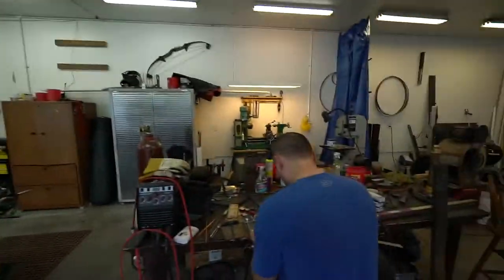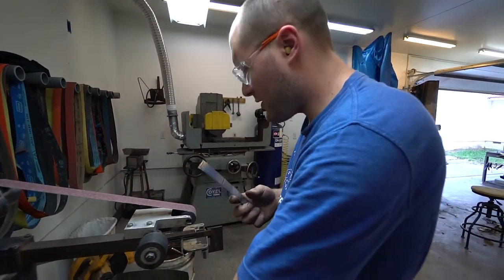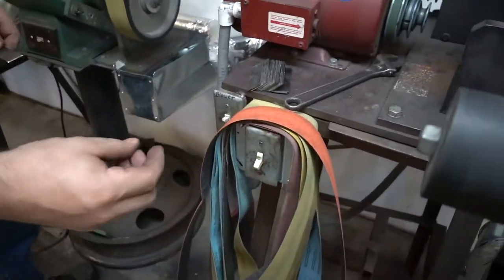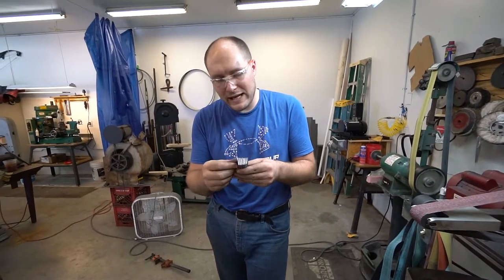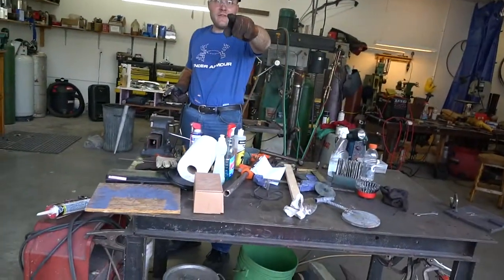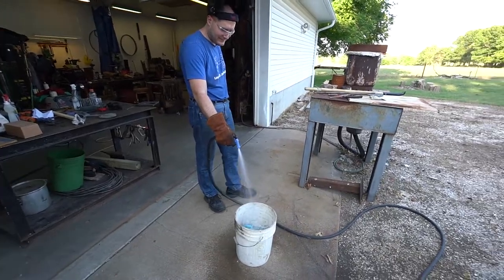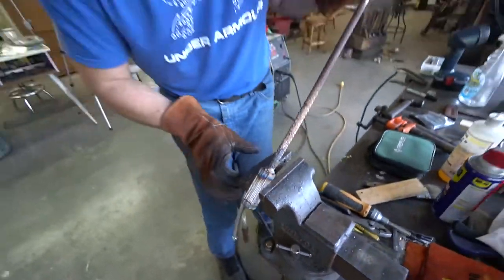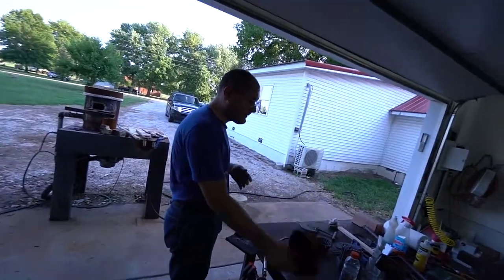Making a Knife out of a Shovel? Lets find out ~ Part 2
Welcome back to Will it Forge!  My brother and I are advancing in our pursuit to see if a shovel can forge into a beautiful knife.
This Episode we cut the shovel into smaller chunks of metal allowing us to weld them all together and put a nice handle on the end of it so we can put it in the forge!

This episode is full of learning and laughs!

And let me know what I can improve on in the comments below!